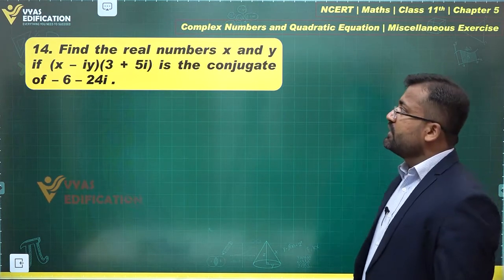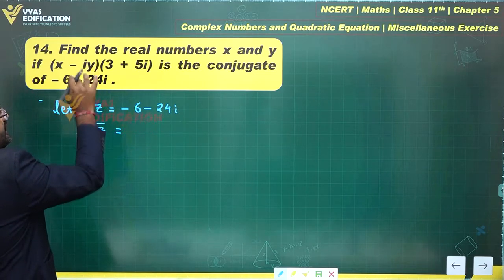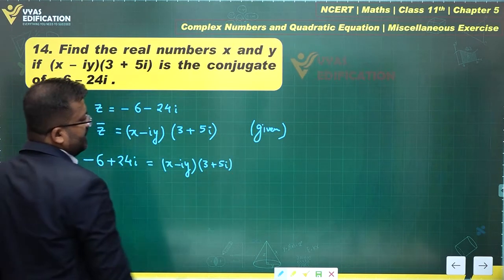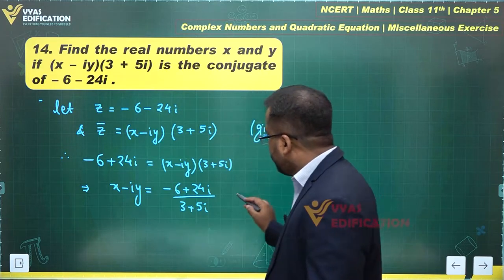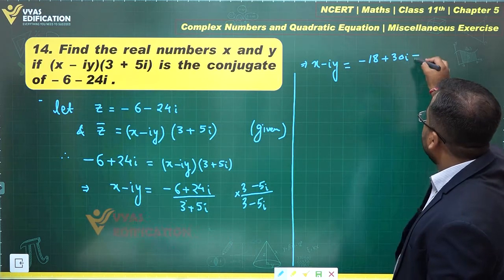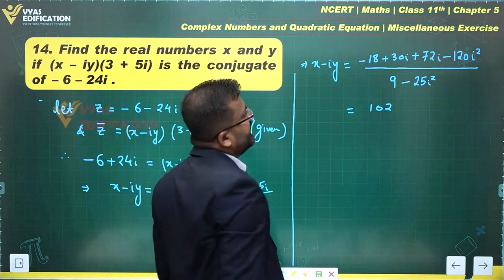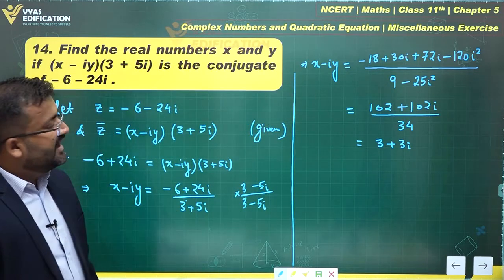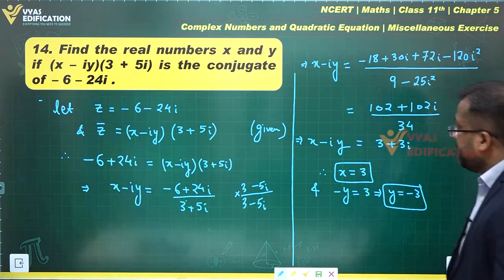NCERT 11th Maths Chapter 5 Miscellaneous Exercise Q 14 Complex Numbers and Quadratic Equation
14.  Find the real numbers x and y if (x – iy)(3 + 5i) is the conjugate of – 6 – 24i .

12th Passed or currently in 12th  Students - Path Breaker JEE (1 Year online exhaustive course)

For NEET
12th Passed or currently in 12th  Students - Path Breaker NEET (1 Year online exhaustive course)

CBSE Solutions
NCERT Solutions
NCERT 11th
NCERT 11
CBSE 11th
11th Solutions

Findtherealnumbersxandyif(x – iy)(3 + 5i)istheconjugateof–6–24i